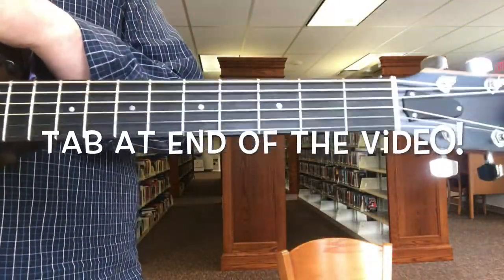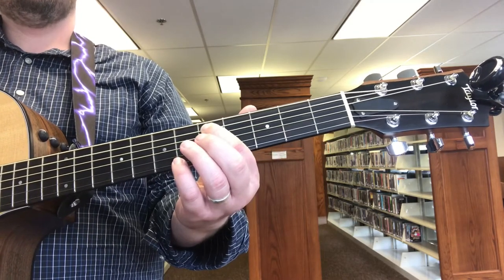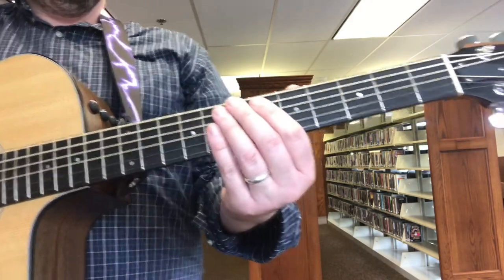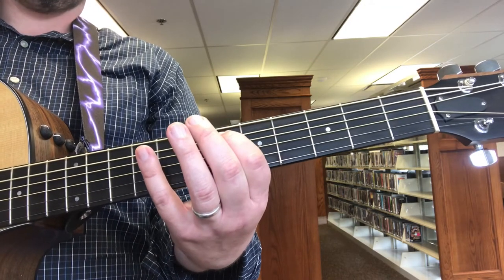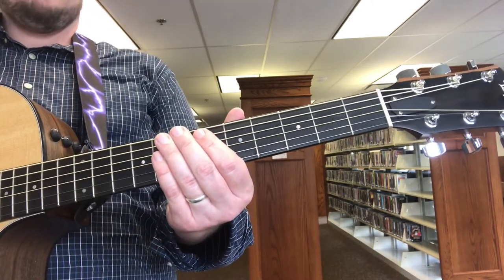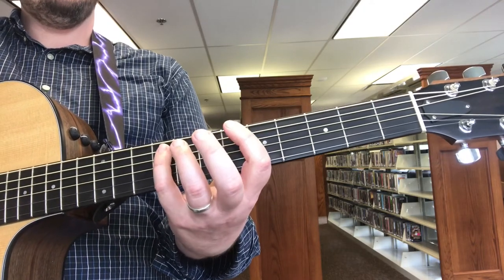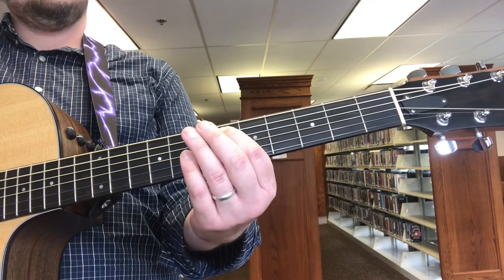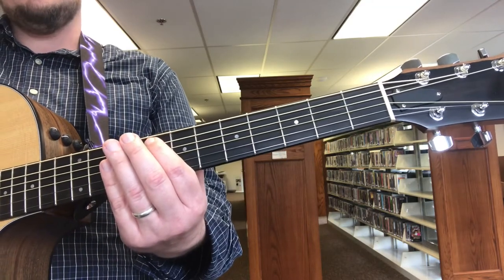Tales from the Crypt Guitar Lesson & Tab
A short guitar lesson of Danny Elfman’s “Tales from the Crypt Theme.” There are free guitar tabs at the end of the video. Due to Covid-19, library programming (in our building) is cancelled for the summer, but guitar lessons, bass guitar lessons, puppet shows (for the kids), and book reviews are on the way. Also, keep an eye out for Zoom programming!